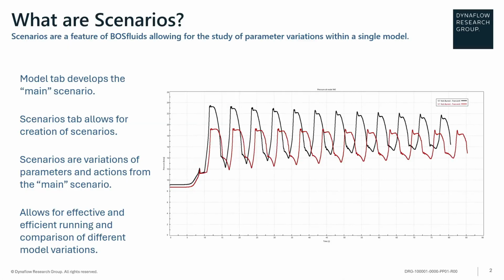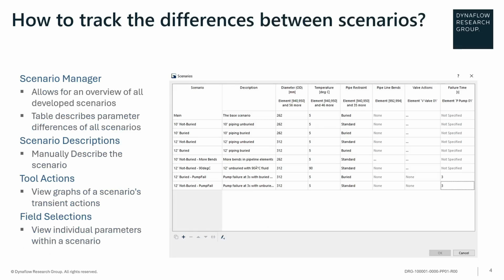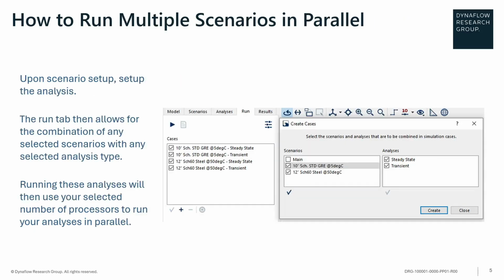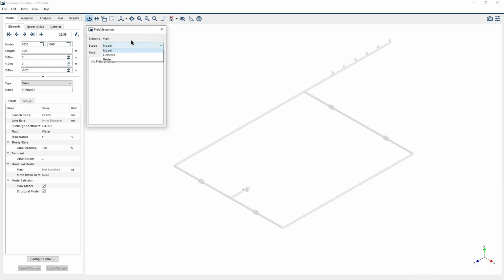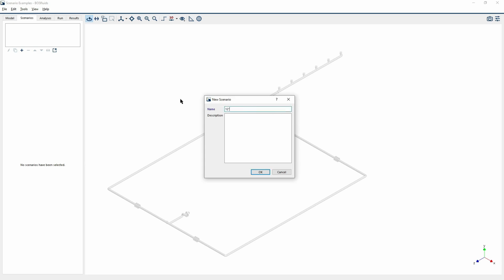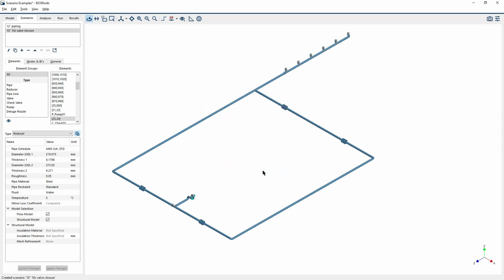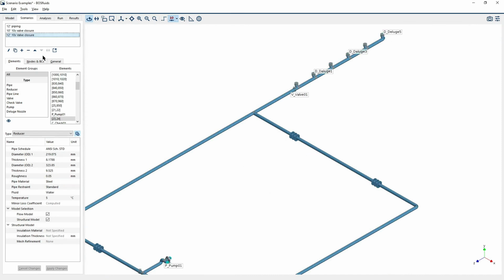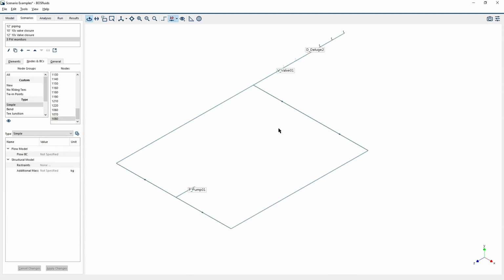Using BOSfluids for Scenario Simulation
In this video, we explore the powerful capabilities of BOSfluids for scenario simulation in fluid dynamics. Learn how to efficiently analyze transient flow conditions, such as water hammer and surge events, by creating and managing scenarios within a single model. We’ll guide you through the process of developing a main model, modifying parameters, and running multiple scenarios in parallel to optimize system performance. Discover tools for tracking differences and reviewing results, enabling you to make informed decisions based on your simulations.